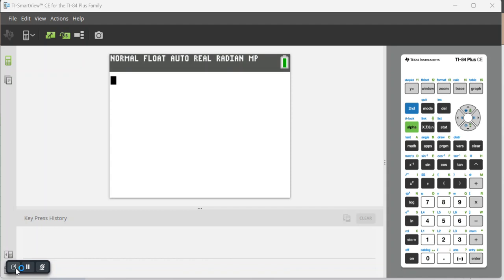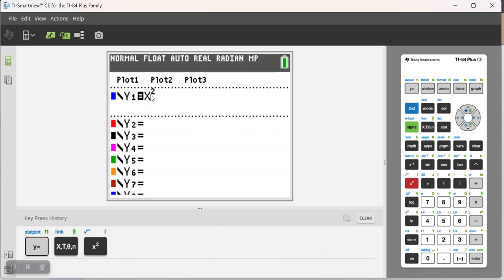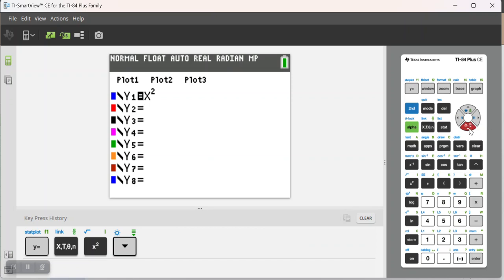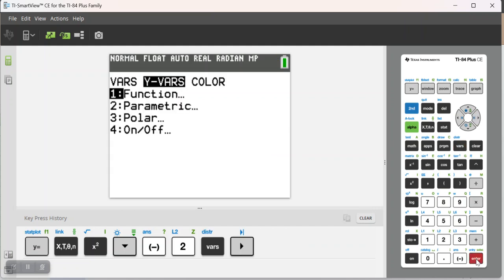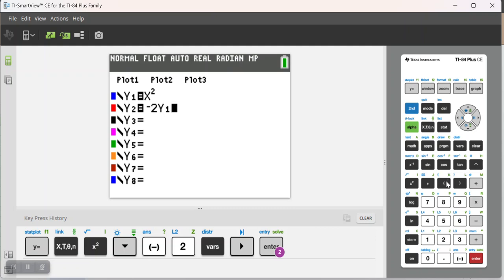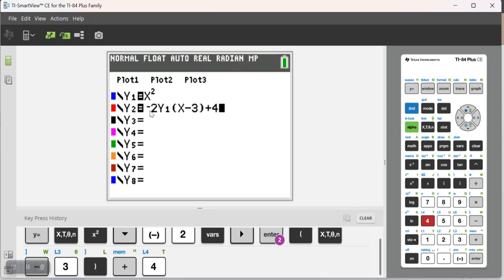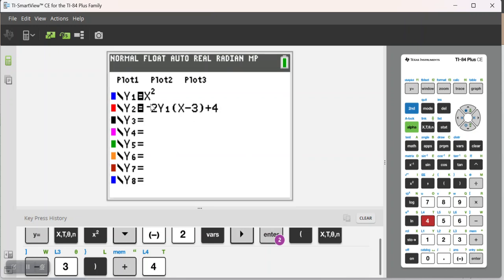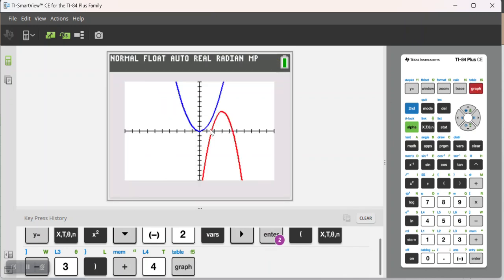Transforming Quadratic Functions (TI 84 Plus CE)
Transformations of functions is a critical concept for understanding why graphs of functions look the way they do. Transforming quadratic functions is typically how this skill is introduced in Algebra 1 and Algebra 2.